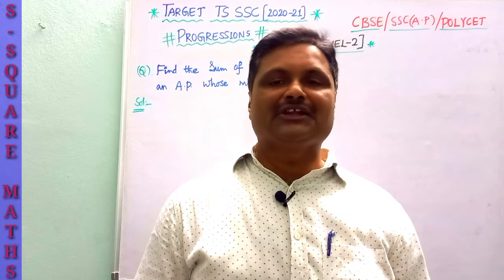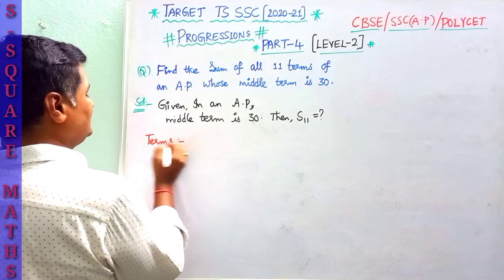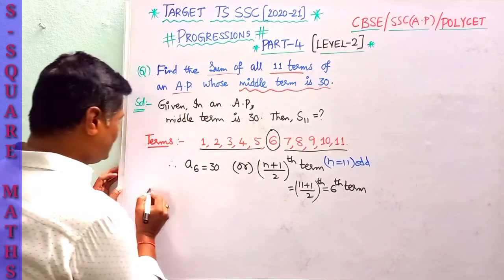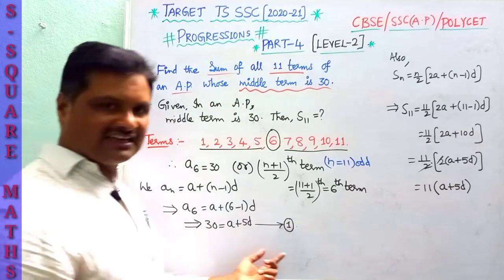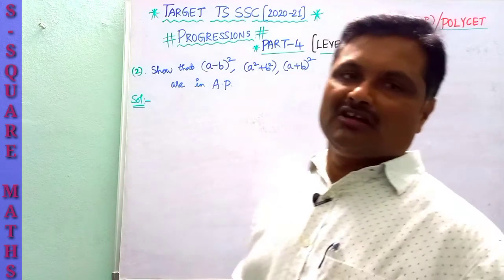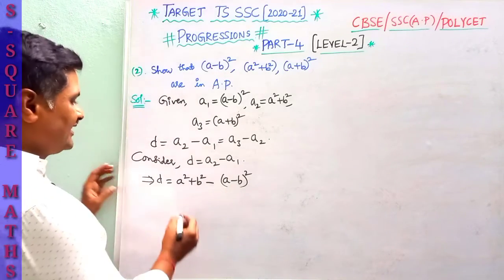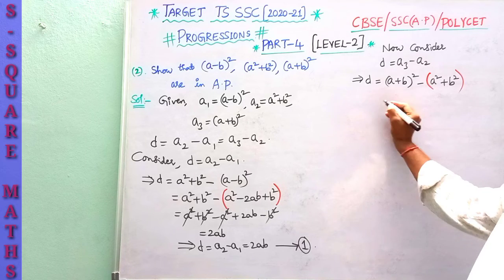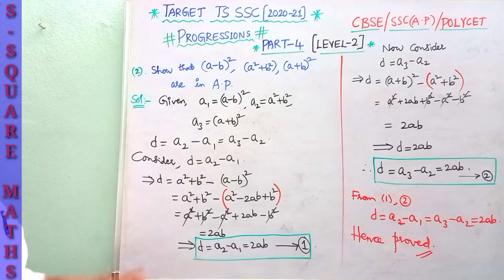PROGRESSIONS ( PART 4 ) LEVEL 2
TARGET  TS SSC  ( 2020-21 )
CBSE // POLYCET//SSC (AP)